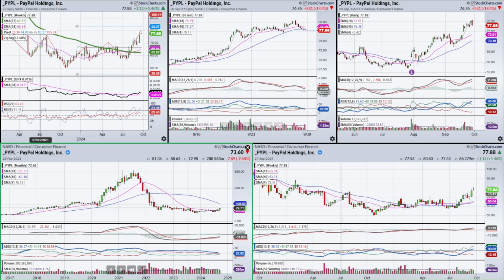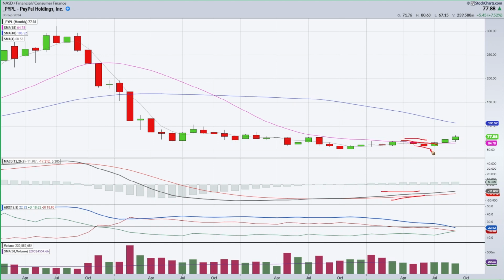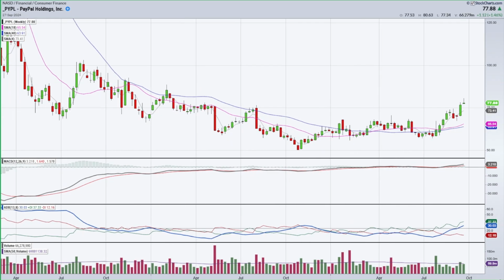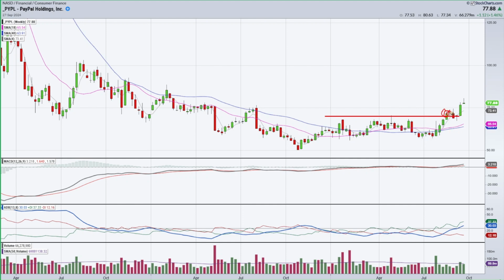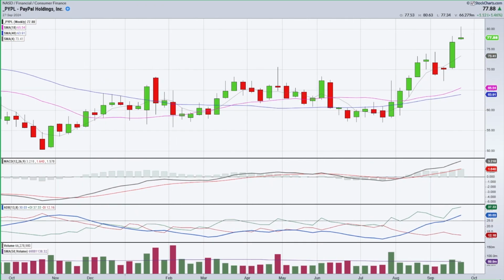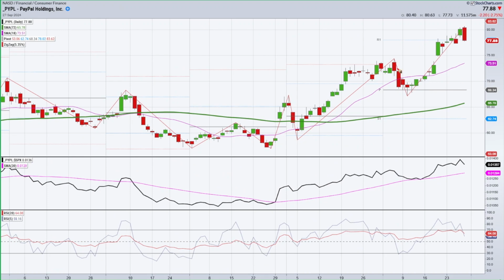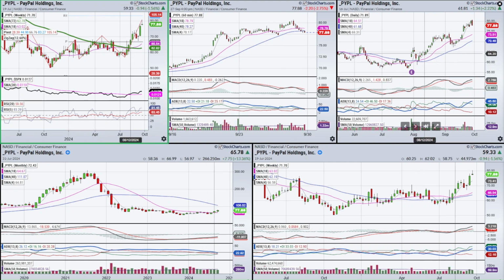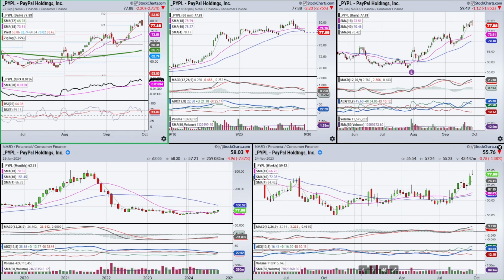When to Use the RSI as a Buy Signal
Joe Rabil answers subscriber questions about which timeframe to trade and when to use the RSI over other entry signals.  He discusses the action in PYPL and goes into detail on multiple timeframes on how to handle these questions.